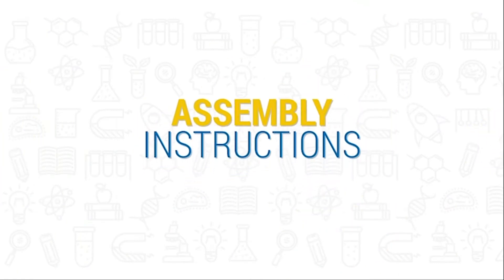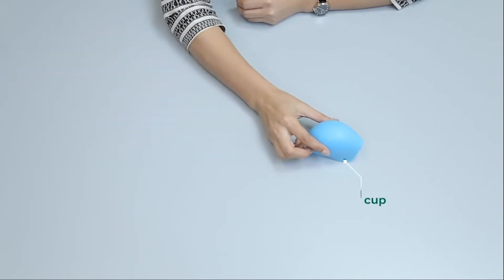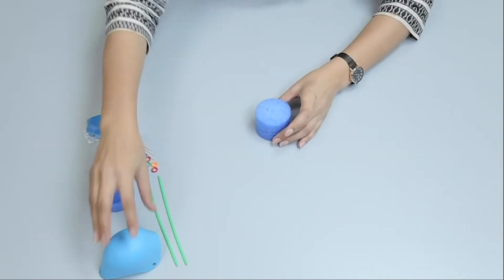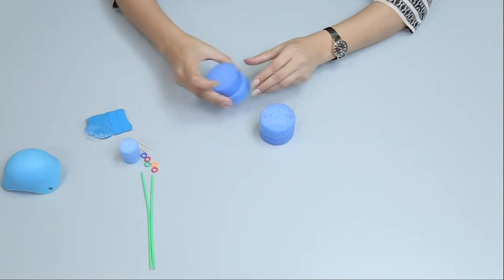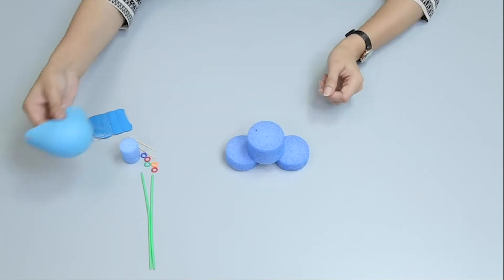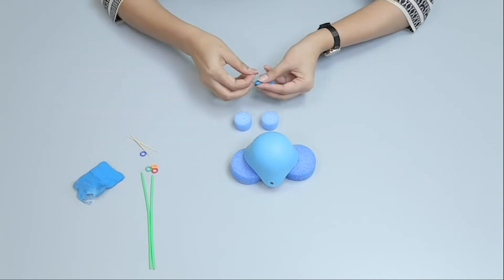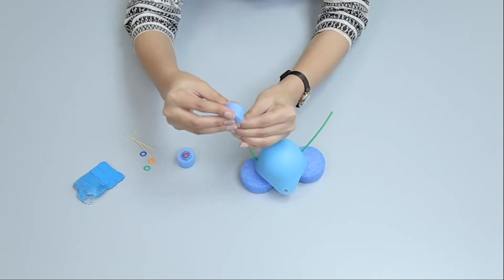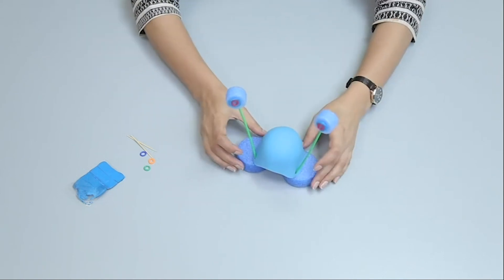Project Based Learning | Assembly Instructions | Allied Schools